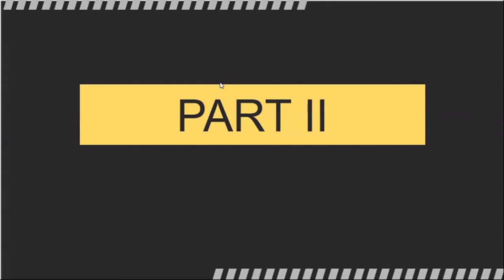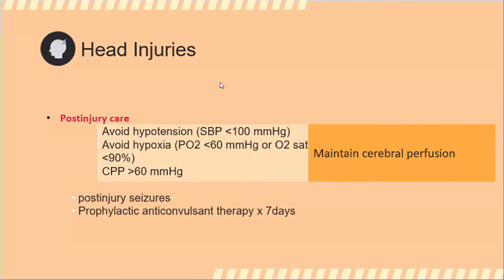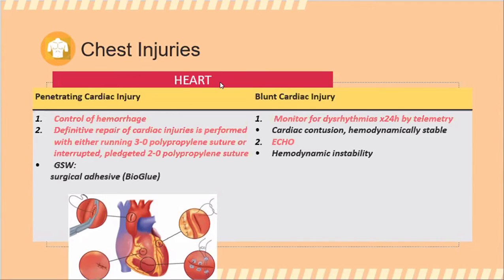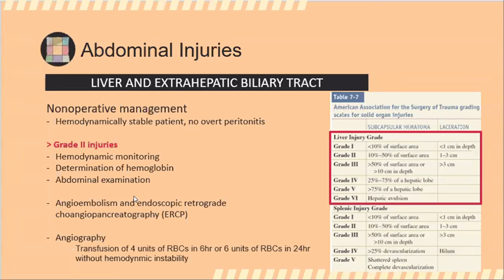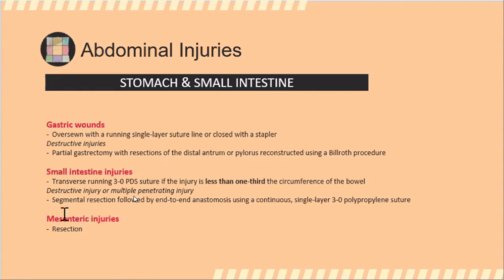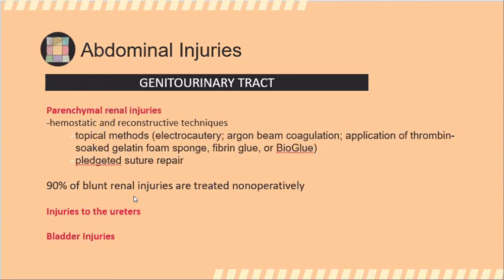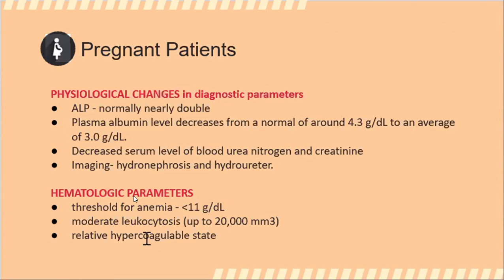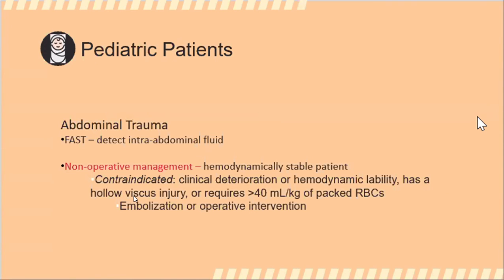Trauma Part 2